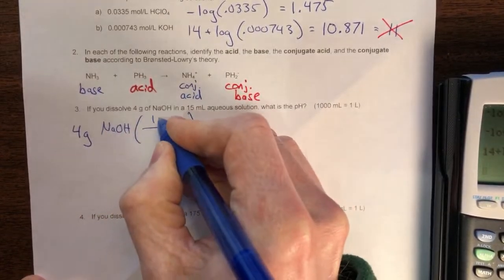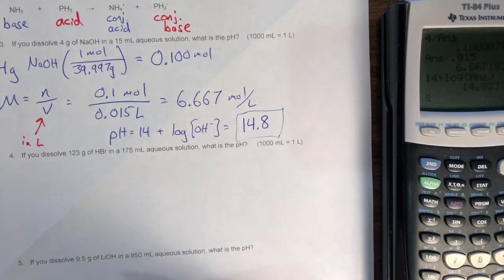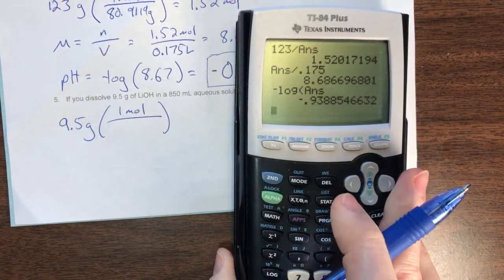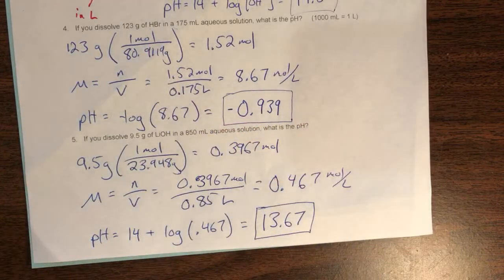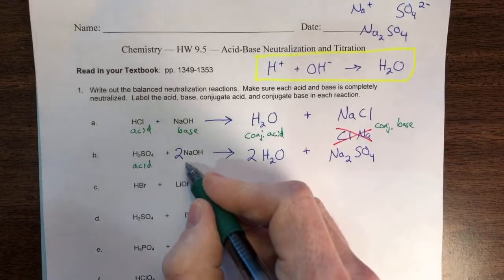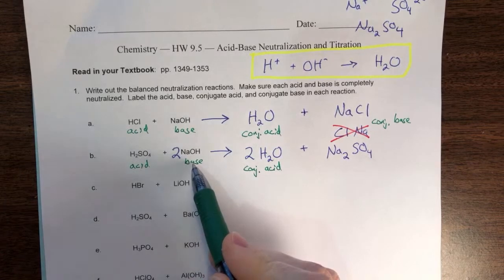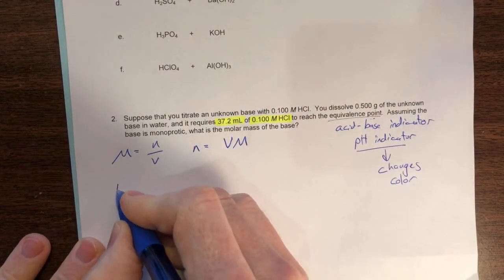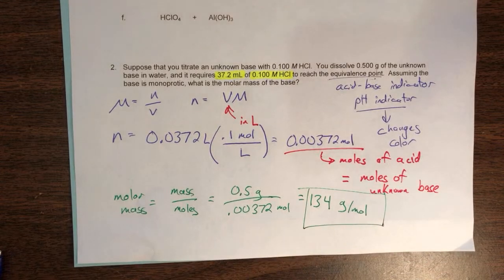Acid-Base pH and Titration Practice Problems: Chemistry 422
pH Calculations and Acid-Base Neutralizations and How to calculate and acid-base titration